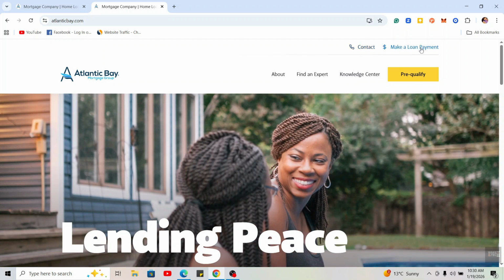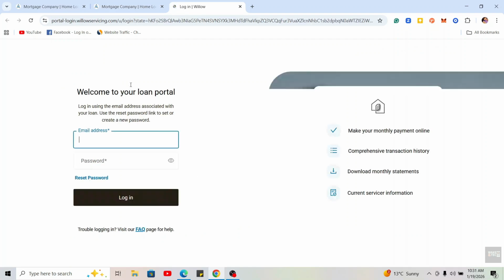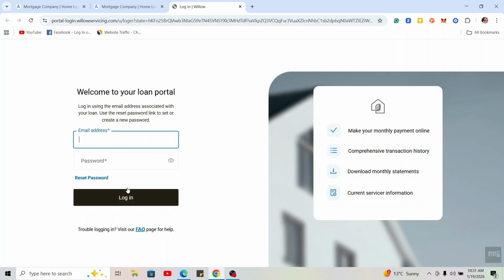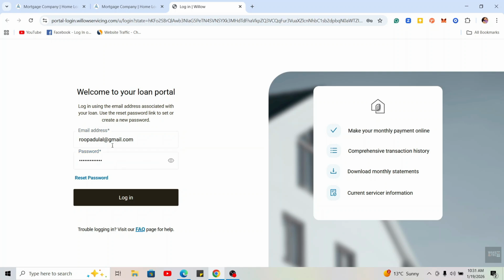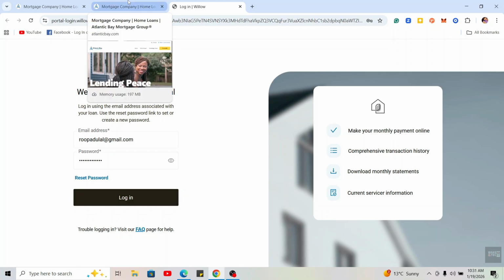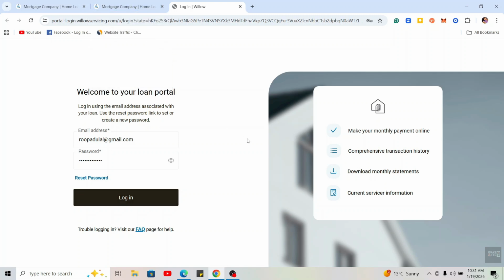Atlantic Bay Mortgage Account Login Guide – Step by Step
Want to access your Atlantic Bay Mortgage account online? This step-by-step tutorial will show you how to login securely so you can manage payments, view statements, and monitor your mortgage account anytime, anywhere.